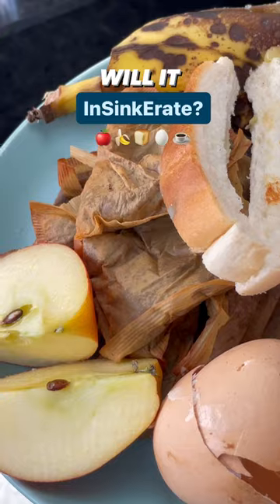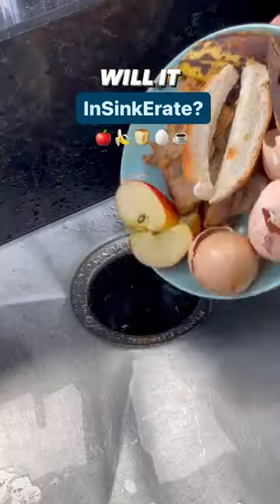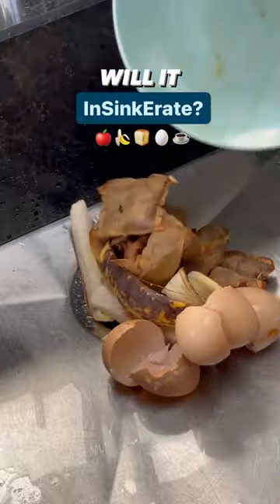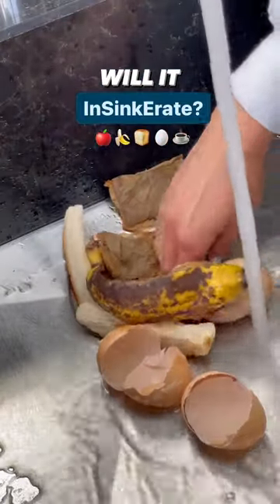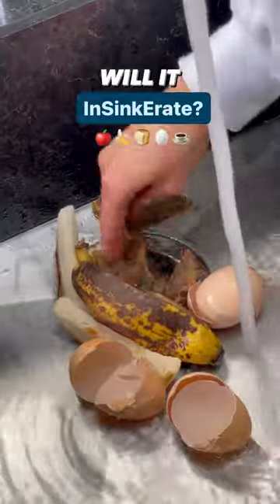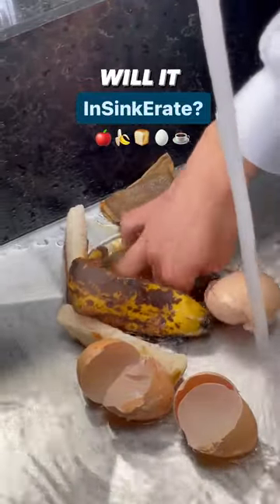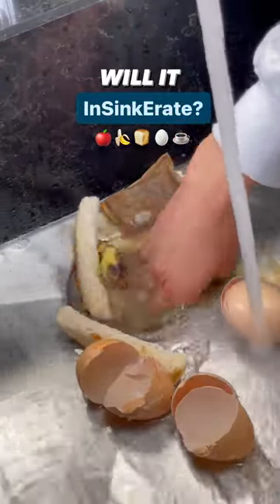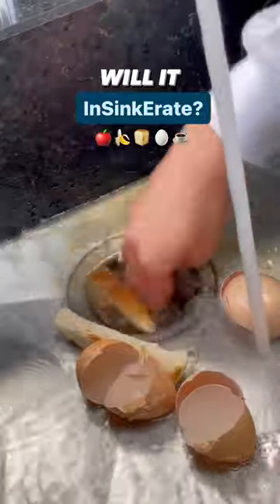Testing the InSinkErator | Will it InSinkErate an entire plate of food waste?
The perfect kitchen gadget doesn't exi-😱

INSINKERATE IT EPISODE #2

What should we try next?